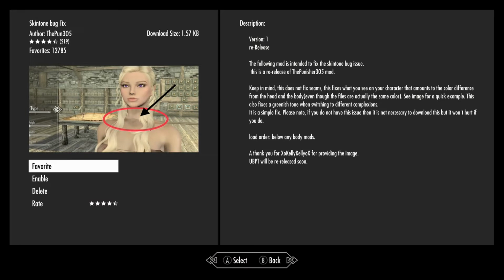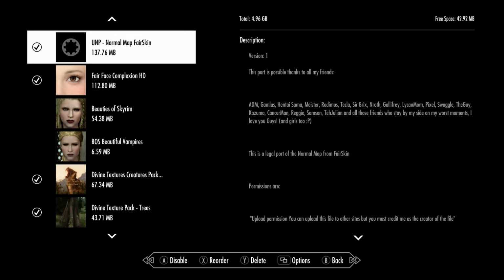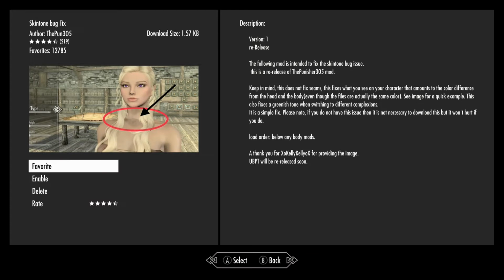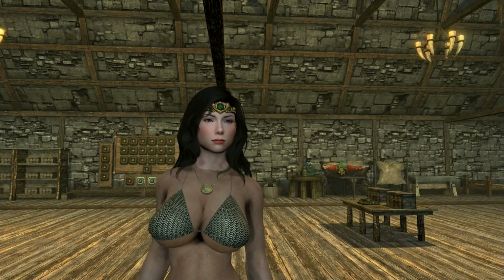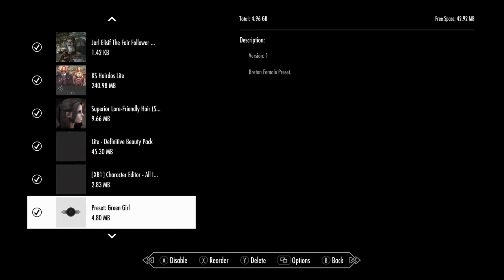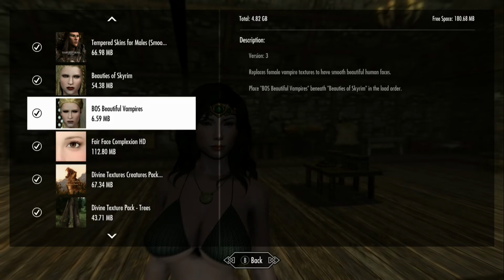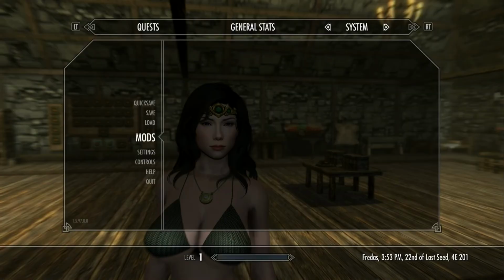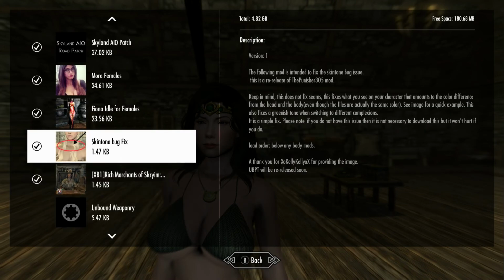Skyrim (mods) - Hope - Spotlight On: Skintone Bug Fix